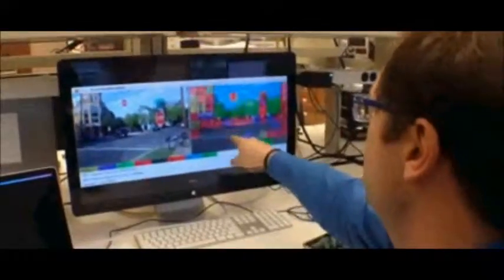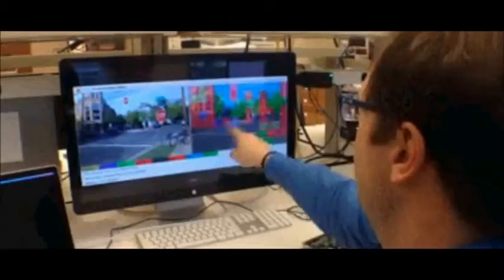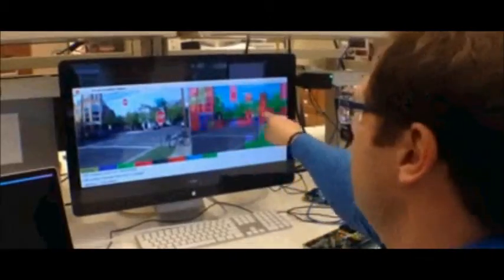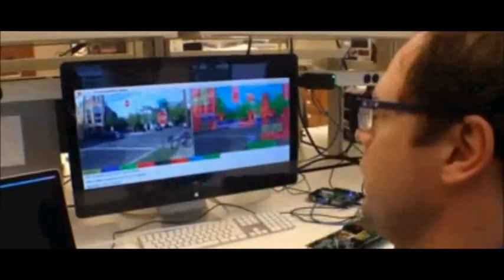The self aware cellphone